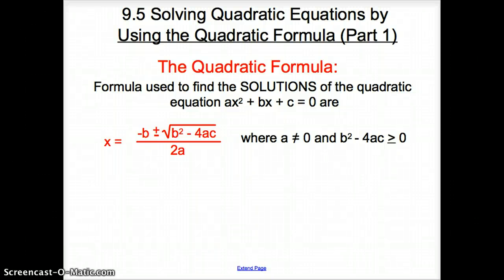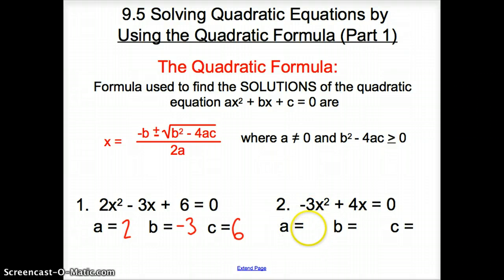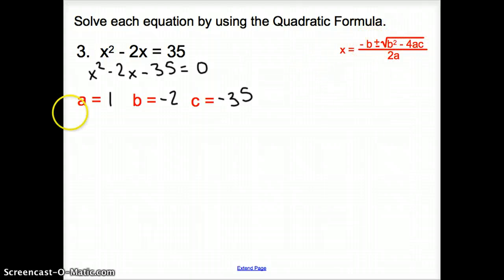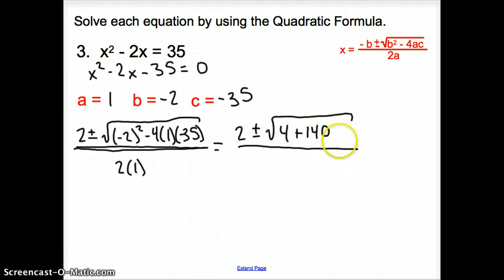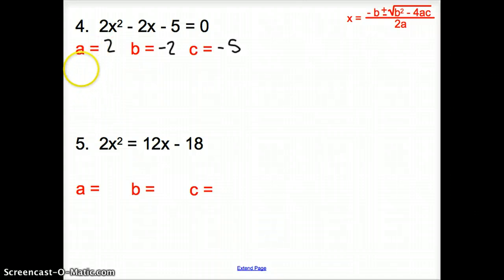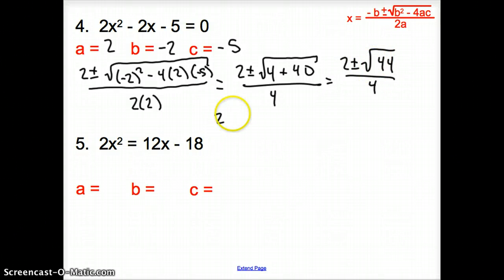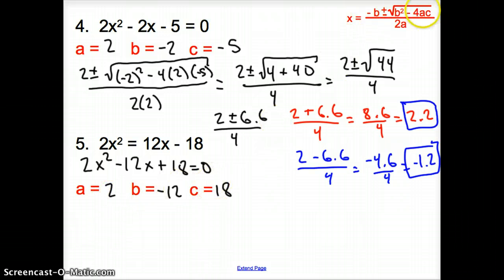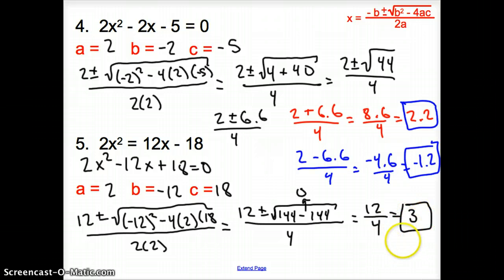9.5 Using the Quadratic Formula (Part 1)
9.5 Using the Quadratic Formula (Part 1)